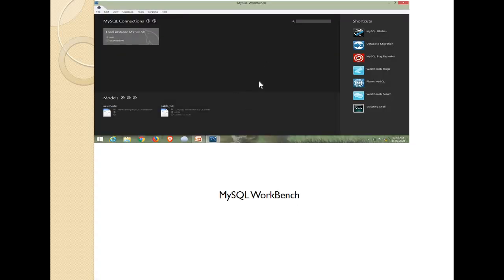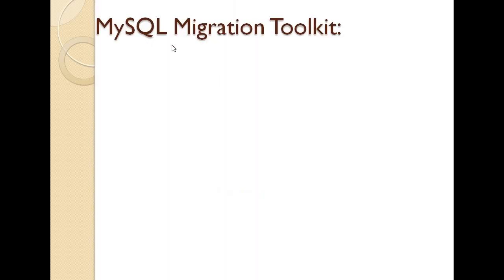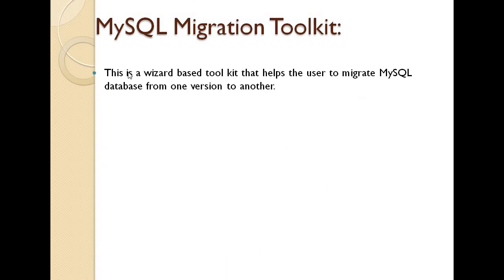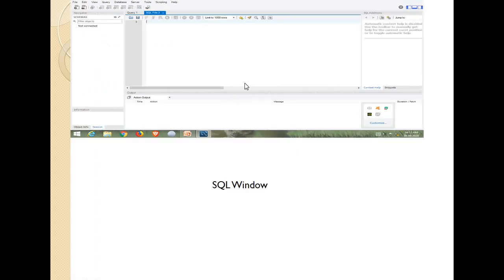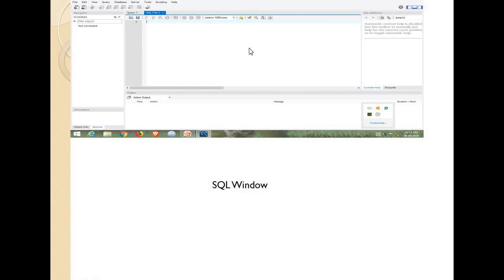Chapter9part1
MySQL Tools